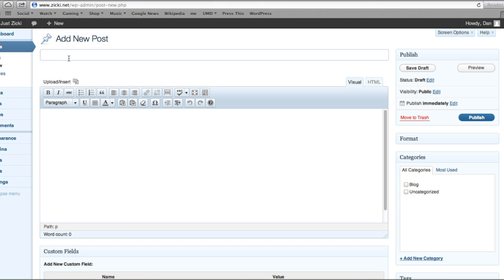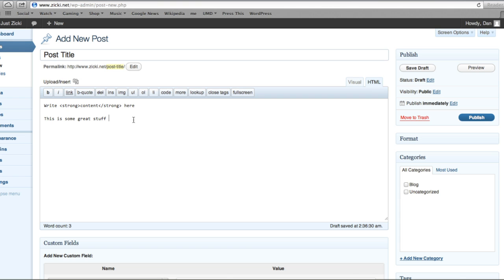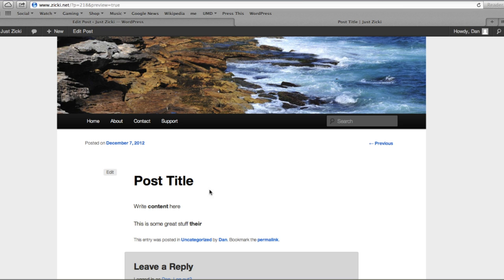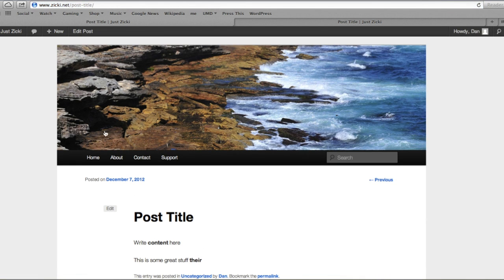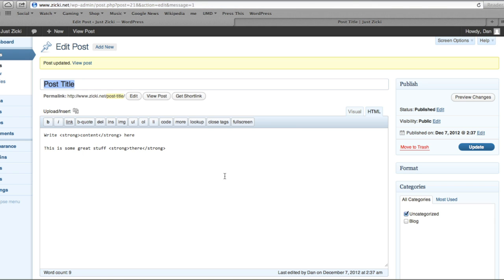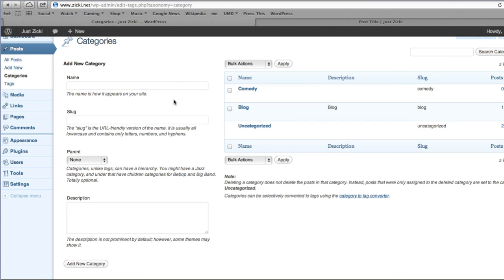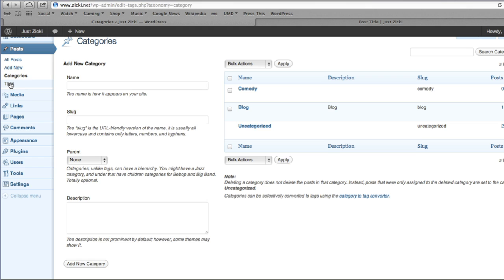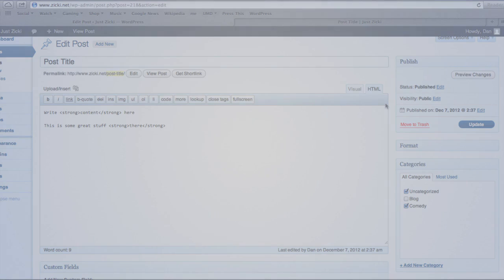Learn WordPress - Posts